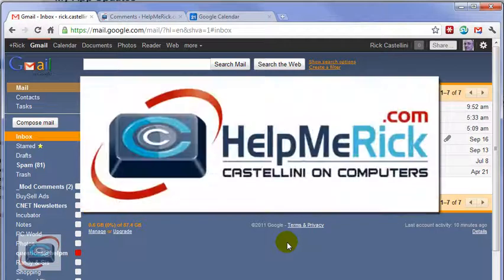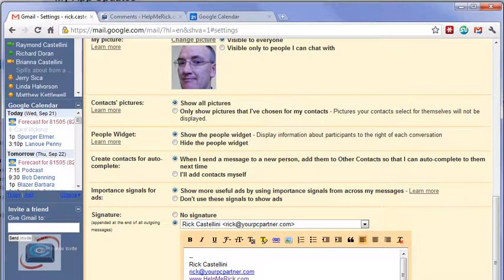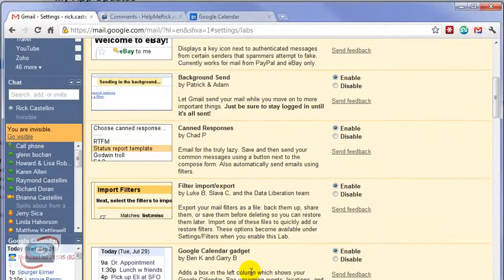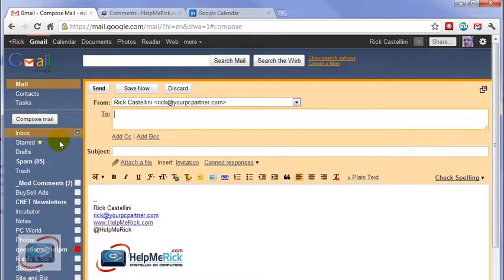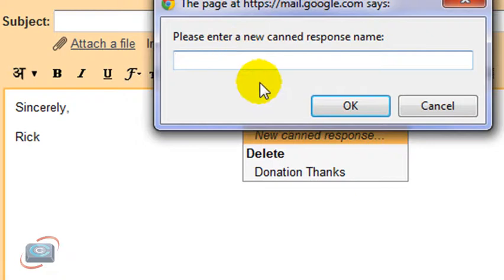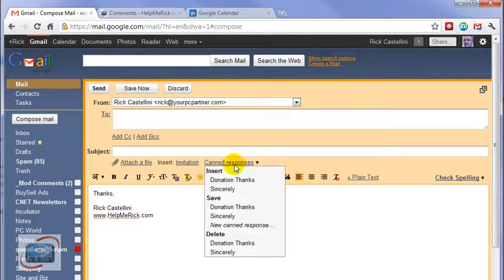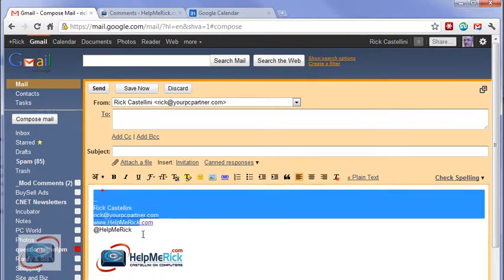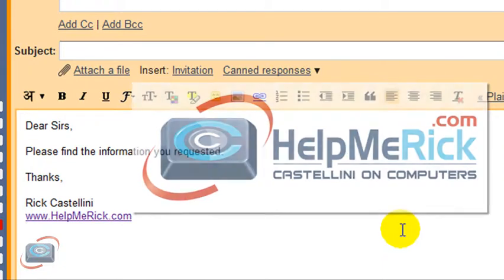How to use multiple signatures in Gmail without add-ons or tweaks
Using Gmail Labs only, you can create multiple signatures for your Gmail account